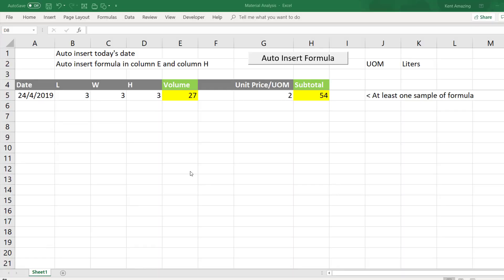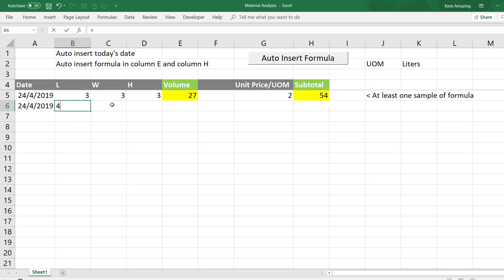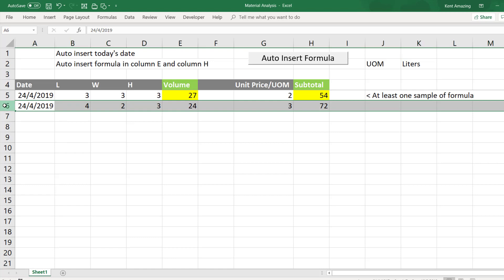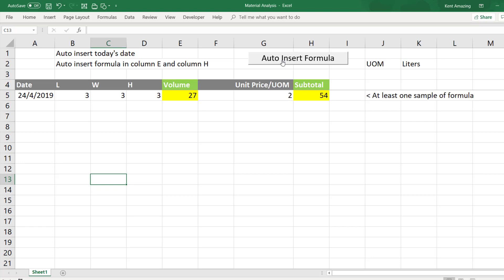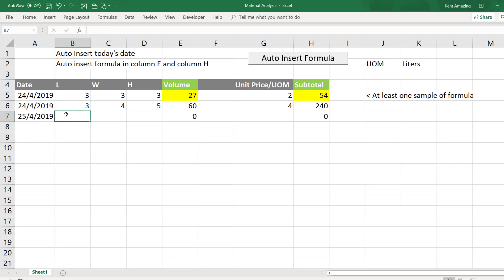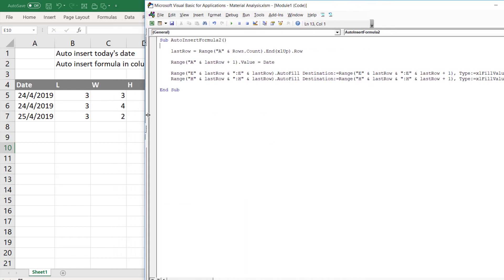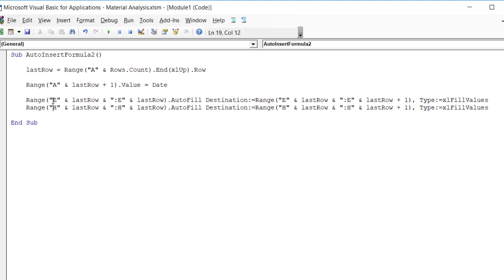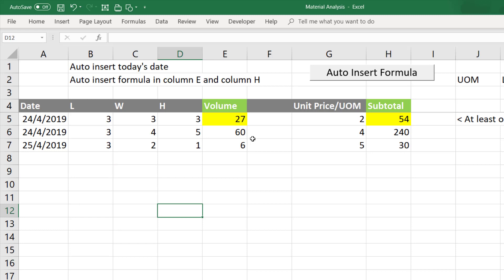Auto Insert Formula for Next New Item using AutoFill with Excel VBA